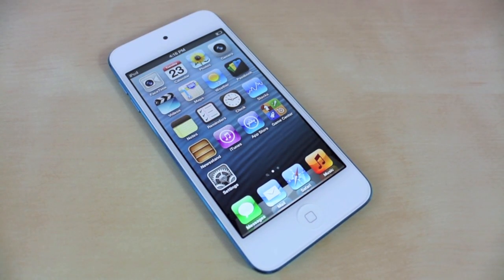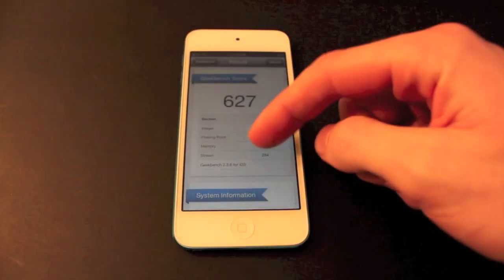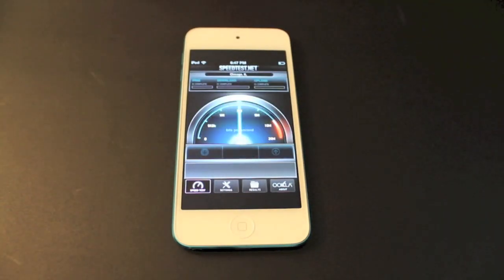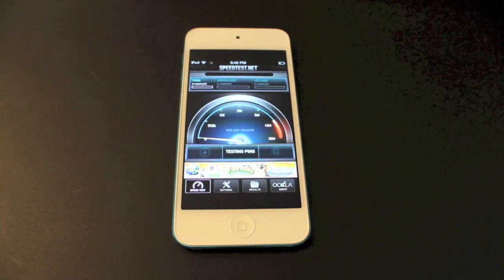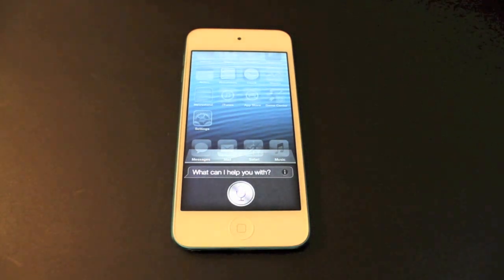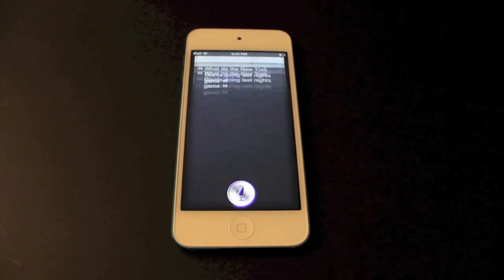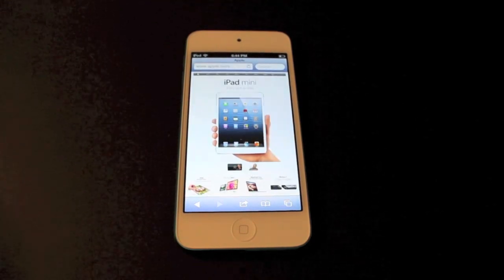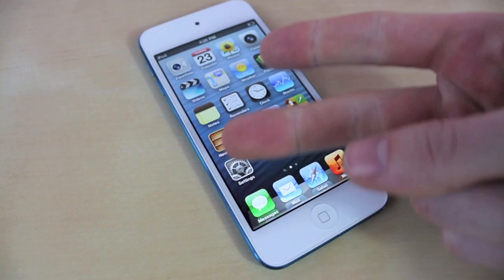iPod Touch 5G Speed Test | iTouch 5th Generation | Geek Bench, Start up, Siri Review & Results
iPod touch 5g speed test 5th generation apple itouch

Hey everyone heres my video of the ipod touch 5g and some speed test. Tell me down below how these results compare to yours.

Desk Setup
Ikea desk